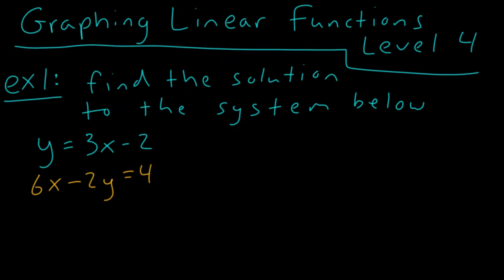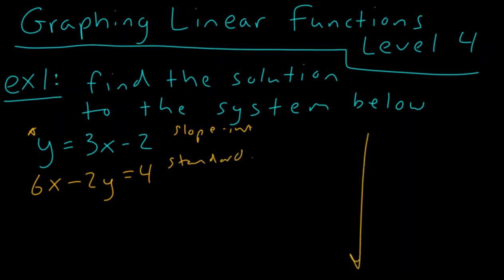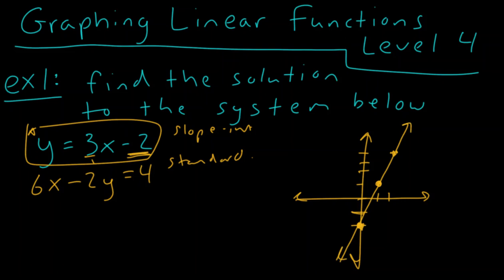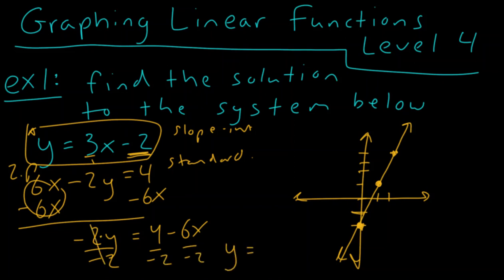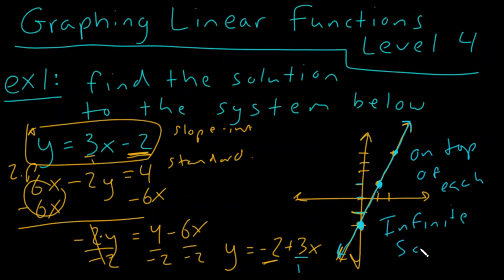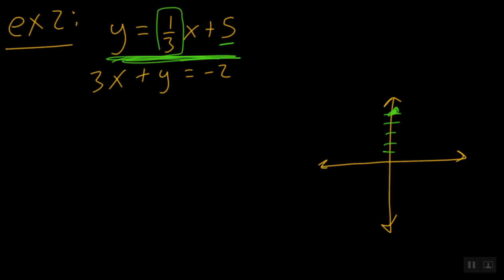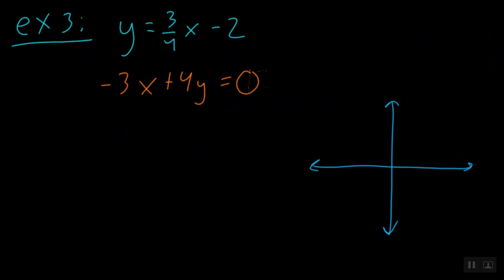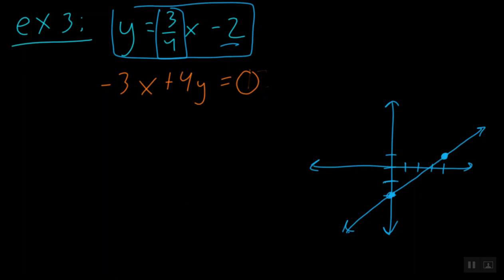Ultimate Guide to Graphing Linear Functions Level 4